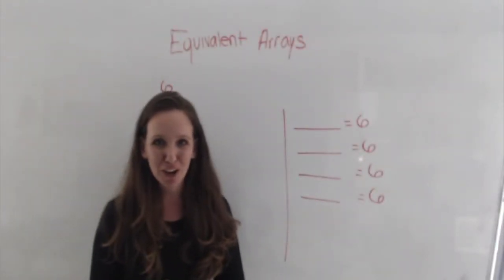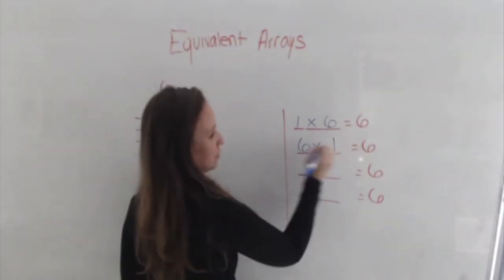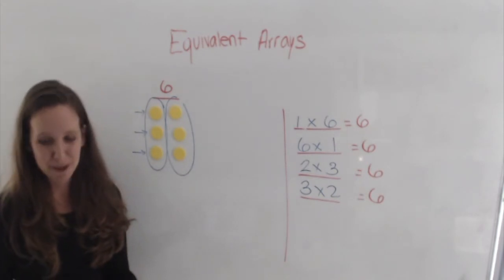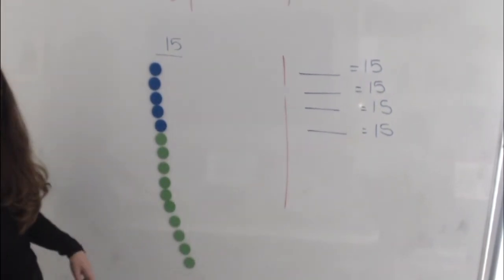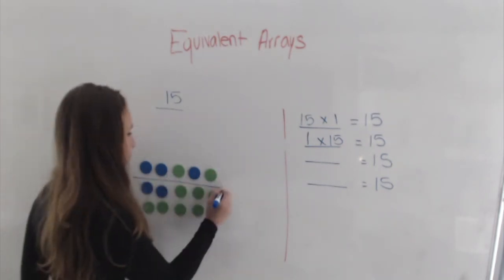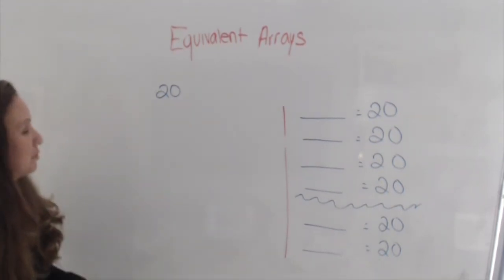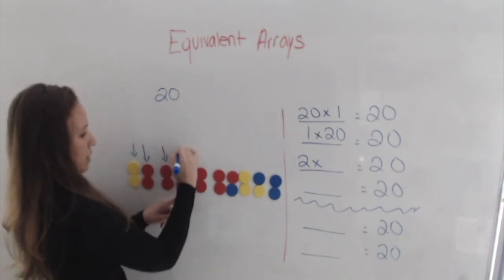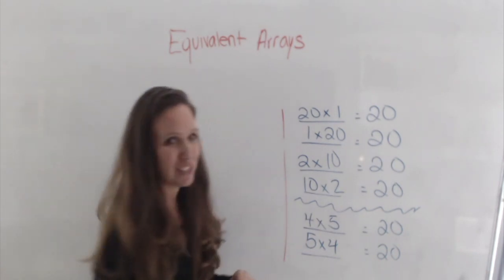Equivalent Arrays Equivalent Multiplication Statements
Writing equivalent multiplication statements using Arrays.

Work alongside us:
Classwork: